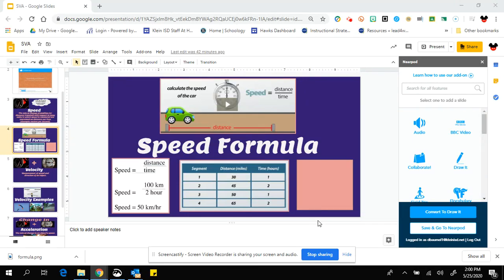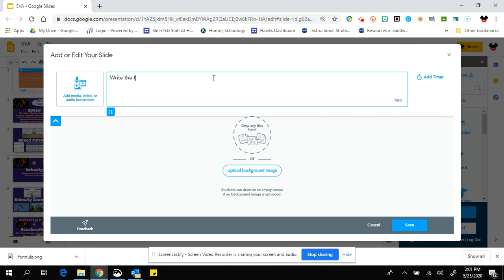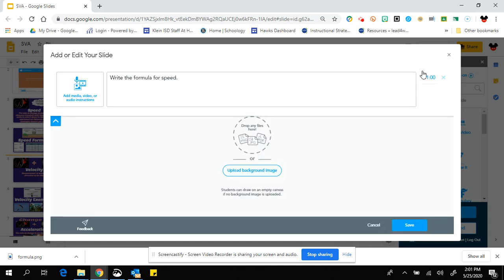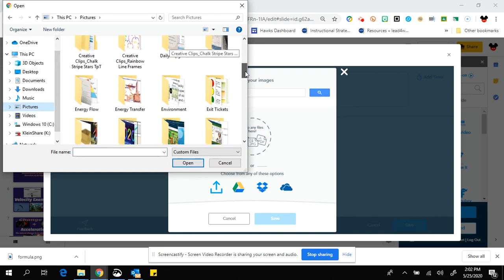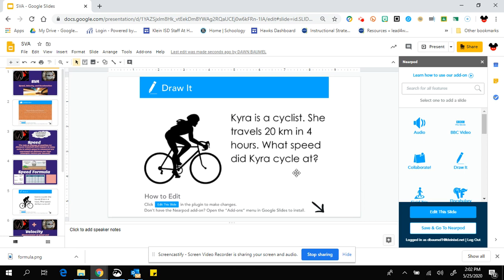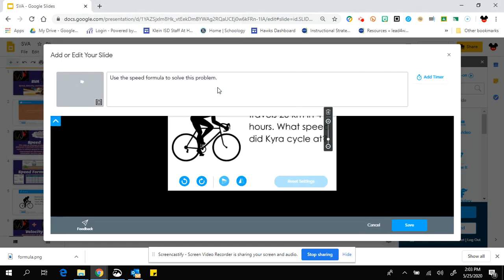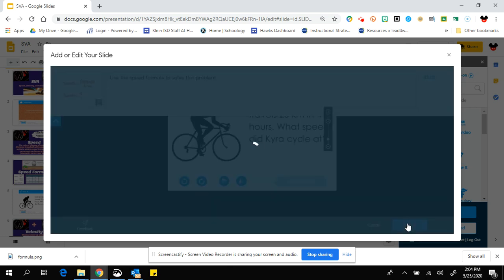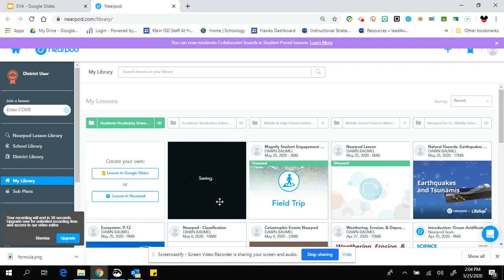Draw It Nearpod Add ons Pin It Session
Video shows two ways to use Draw It as a Nearpod Add-on in Google Slides.